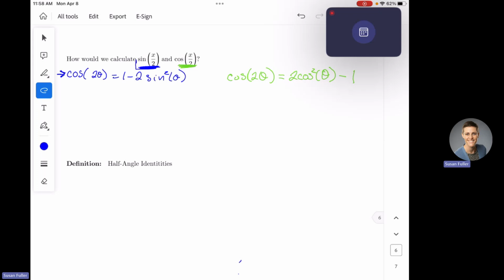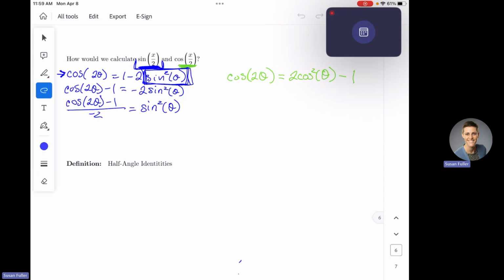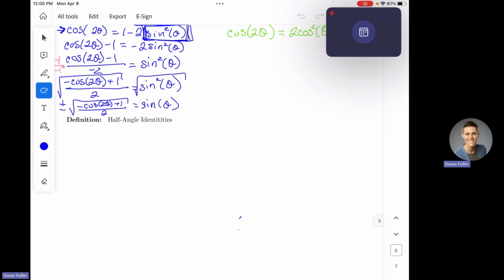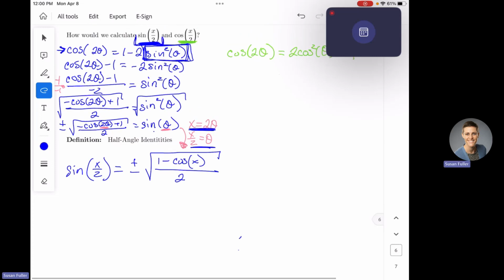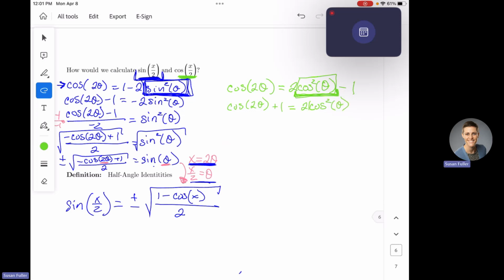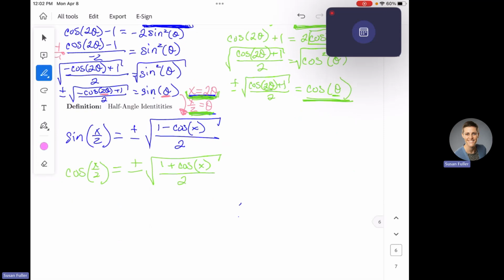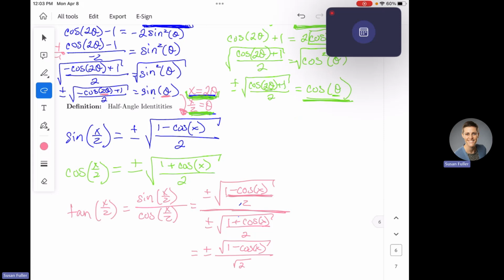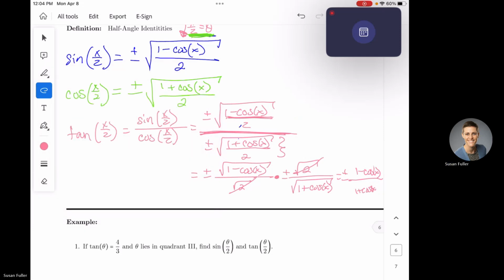1113 Mod 10 Half Angle ID Derivation